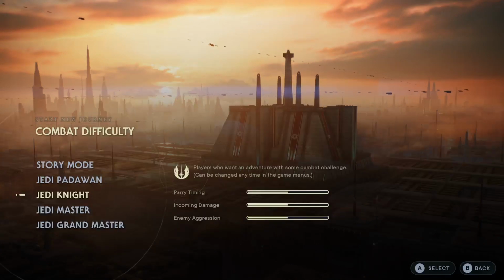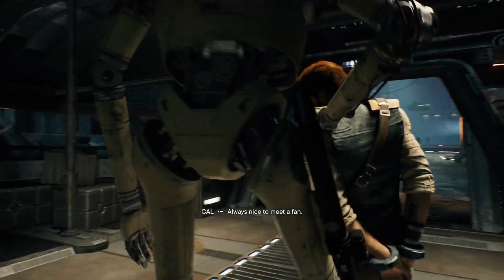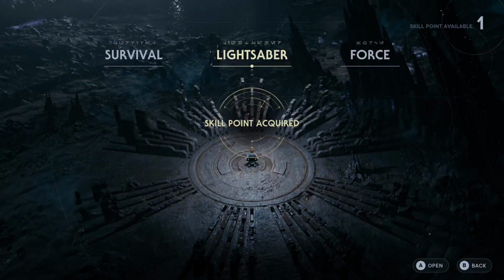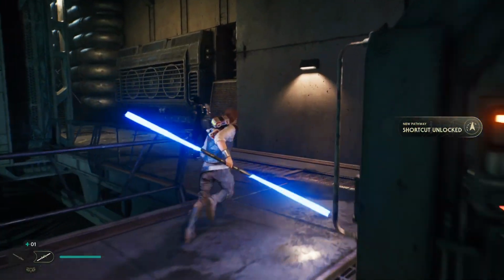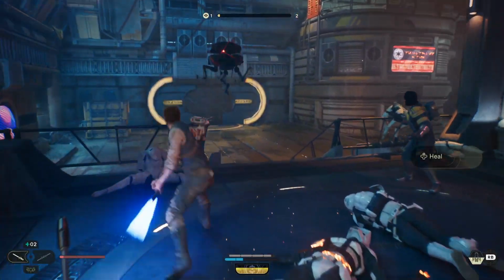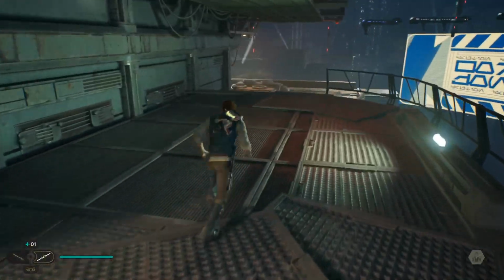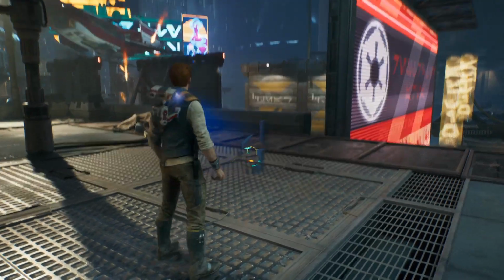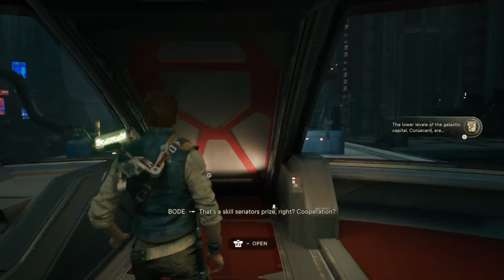Let's Play Star Wars Jedi Survivor | Xbox Series X Stream!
Let's Play Star Wars Jedi Survivor | Xbox Series X!

From The Cutting Floor

In celebration of Star Wars Day, here is an unedited Stream from Twitch that would have otherwise ended up on the cutting room floor AKA the recycle bin.